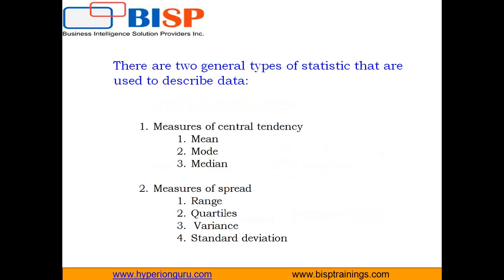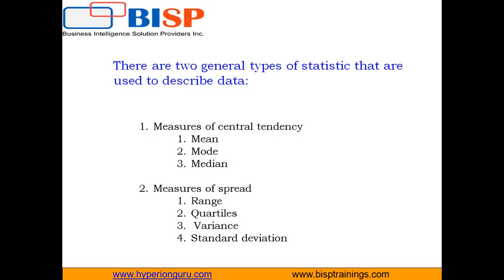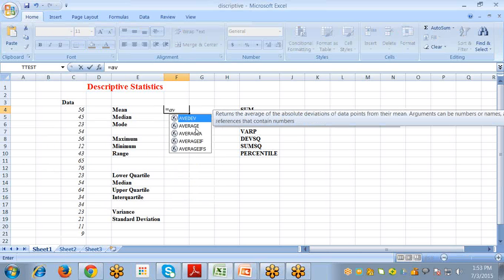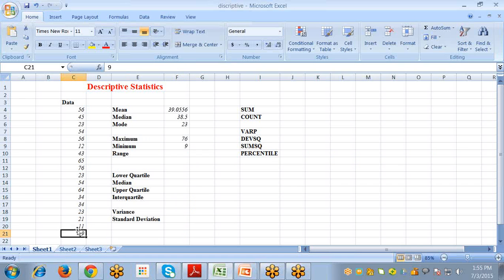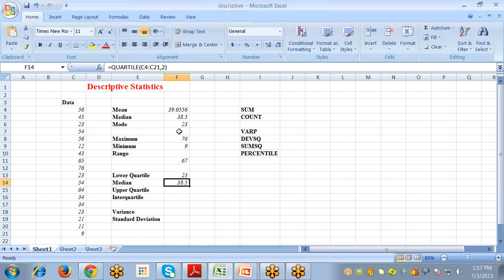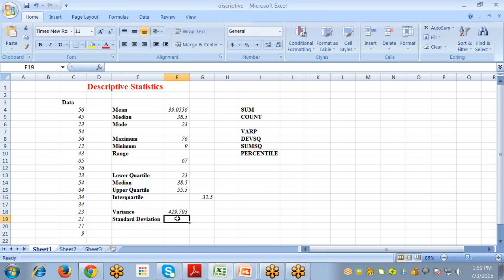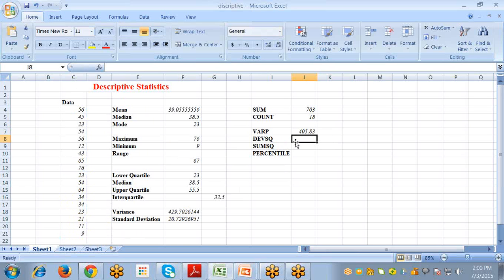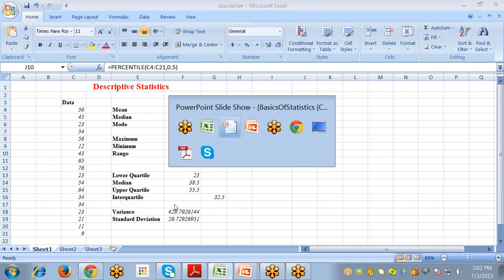Excel Statistics Basic Descriptive Statistics